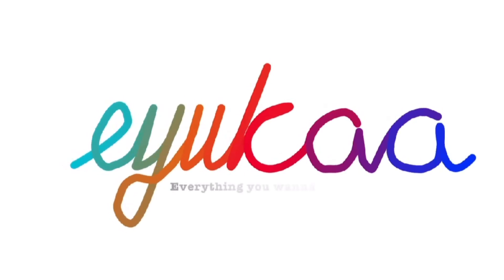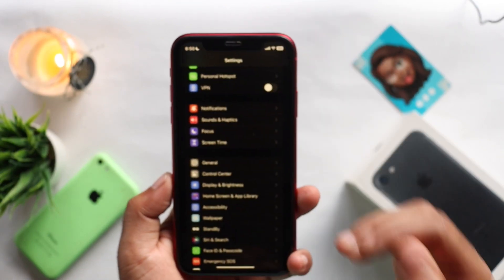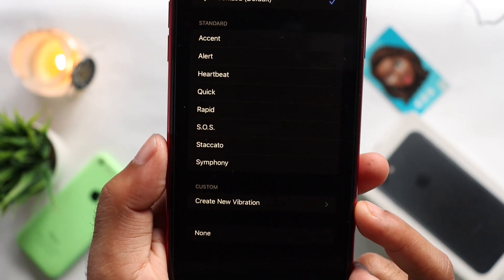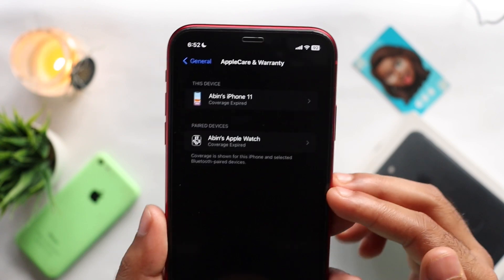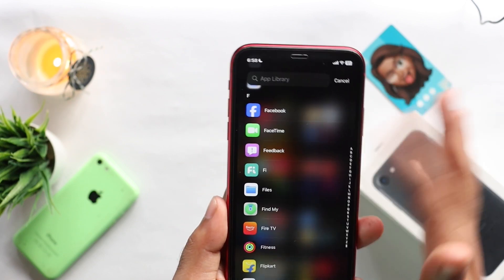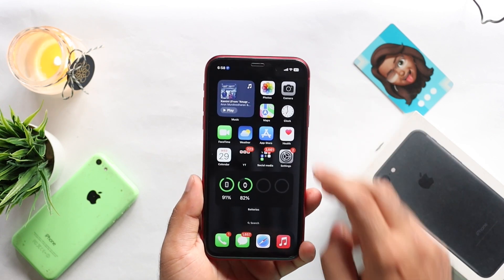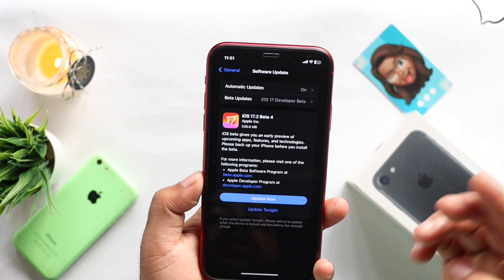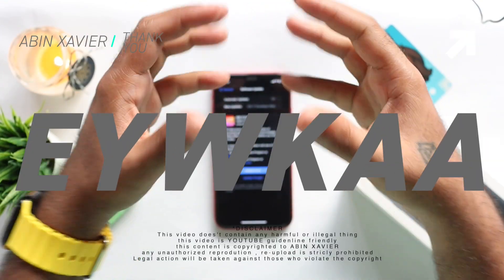iOS 17.2 Beta 4 Updates & Changes - In Malayalam | Custom Tone and more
This Video Contain whole new iOS 17.2 Beta 4 Update - This update includes New changes and bug fixes along with this updates apple also released some more updates

*Gears

editor : FCPX

Sound : Dolby